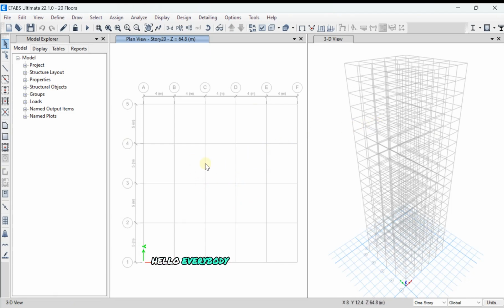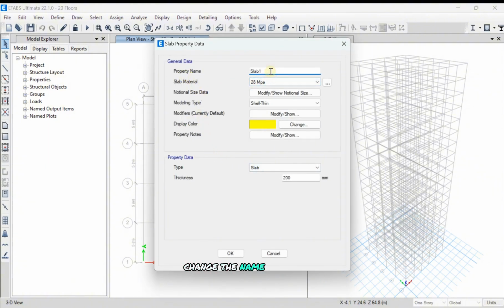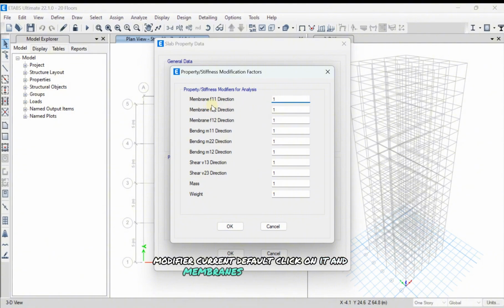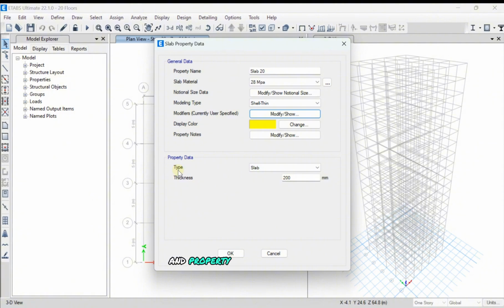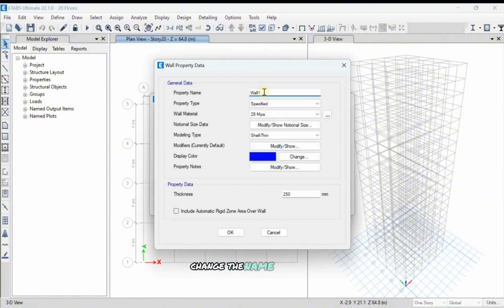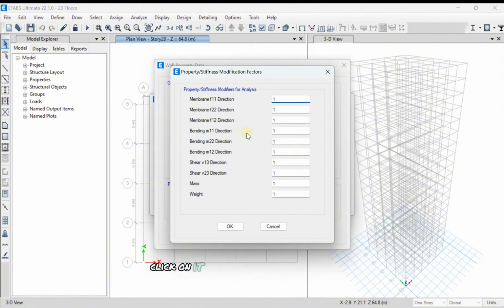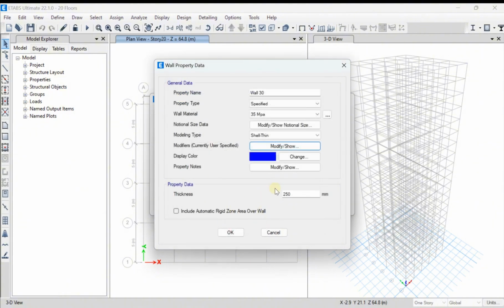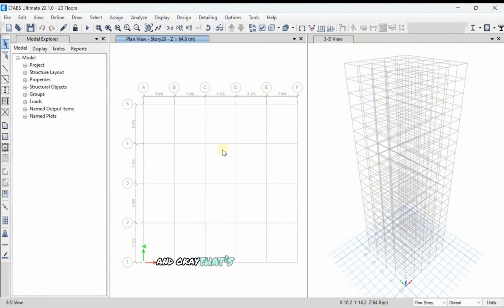04- Define Shear Wall Section | Analysis and Design High-rise Building ETABS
Welcome to Ziring Academy! We offer top-quality educational videos on Engineering, Mathematics, Biology, Chemistry, Medical Sciences, Physics, and Programming. Our channel features clear and easy-to-follow lessons from experienced instructors, using great resources to help you learn and succeed.

ئەکادیمیای زرنگ، وانەکانی زانکۆت دەهێنێتە بەردەمت، بە زمانێکی سادە، ستافێکی لێهاتوو، سەرچاوەی باوەڕپێکراو
 لەگەڵ زرنگ، پێشەنگی زانکۆکەت دەبیت.

Stay Updated: Get the latest educational content and resources directly on your feed.
Enhance Your Skills: Build and improve your knowledge with our comprehensive lessons.
Engage with Experts: Access insights from experienced instructors and professionals.

At Ziring Academy, we're committed to helping you achieve your academic and professional goals.